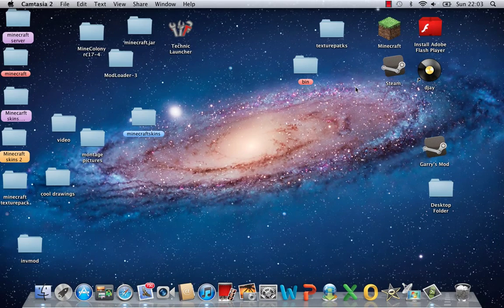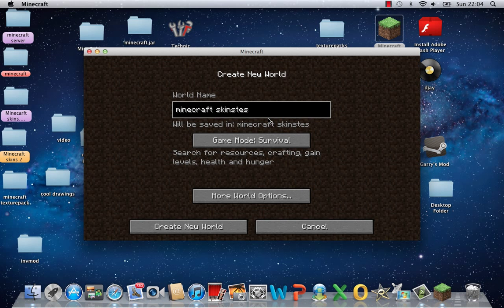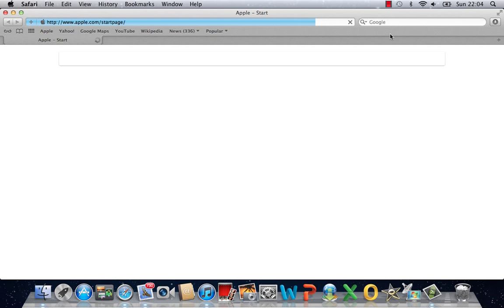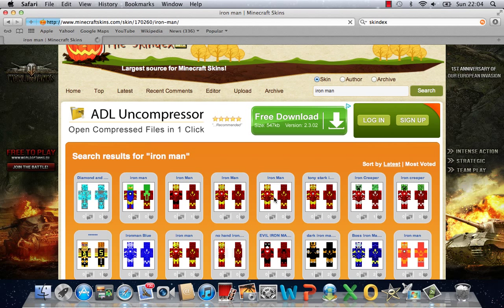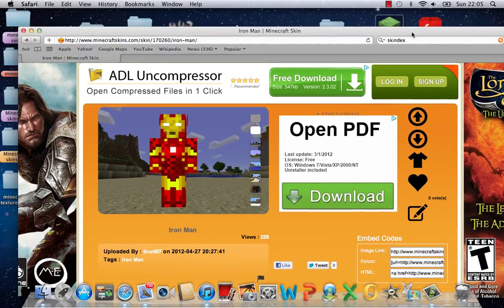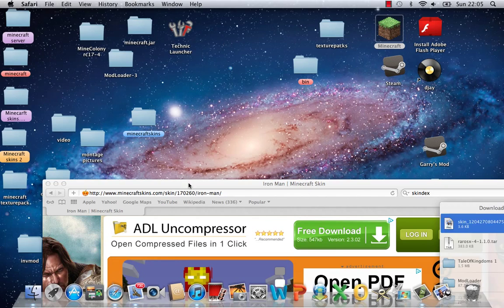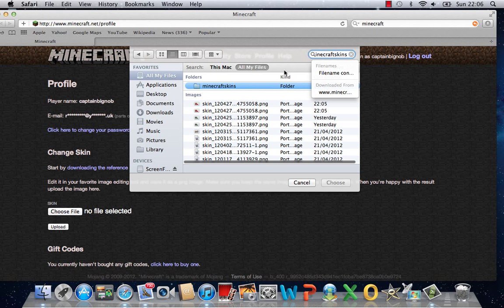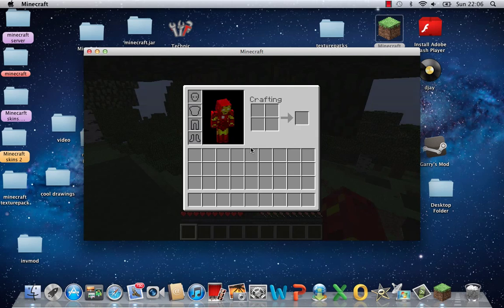how to download minecraft skins 1.2.5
An easy way and a quick way to download minecraft skins. If you have any problems leave them in the comments section and i will try and find a way to solve it.